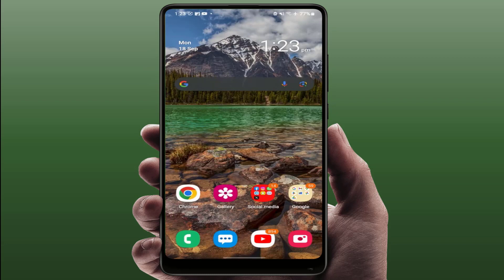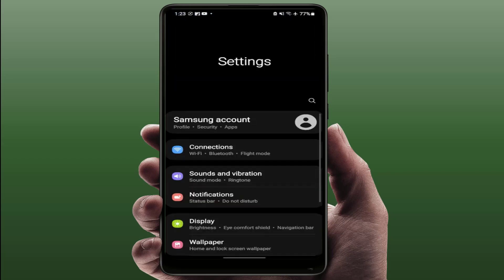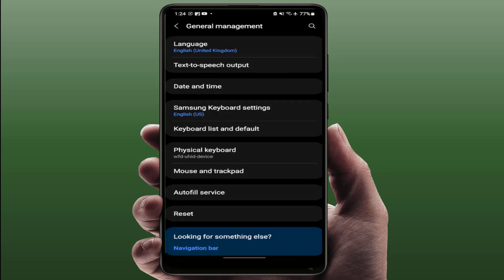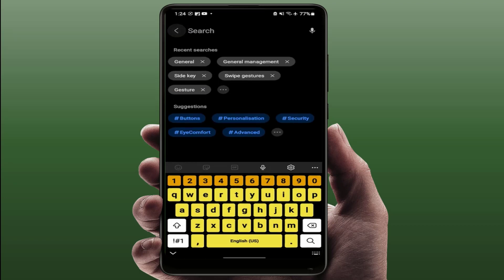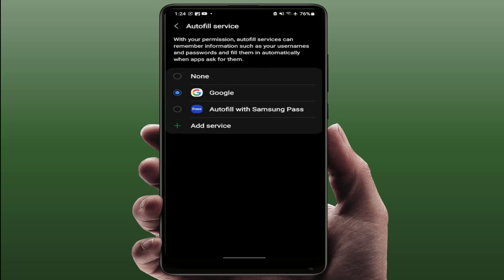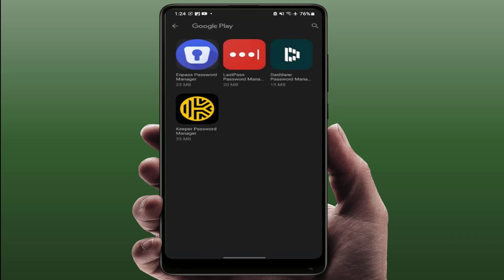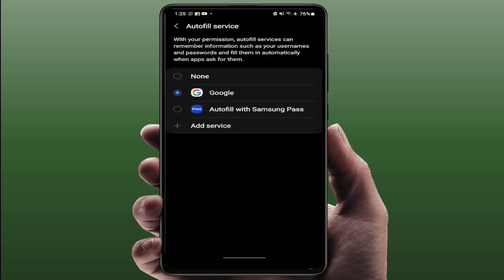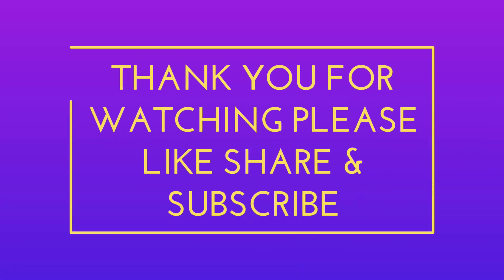How to Enable and Disable Autofill on Any Android Device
On Android How to Enable and Disable Autofill
How to Enable Google Auto Fill Service